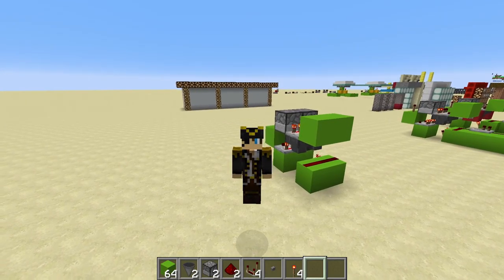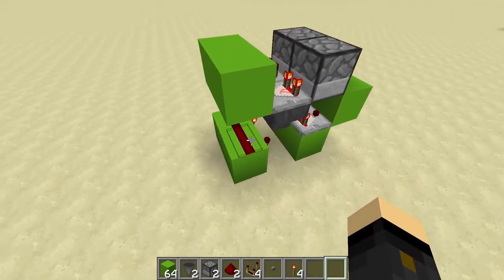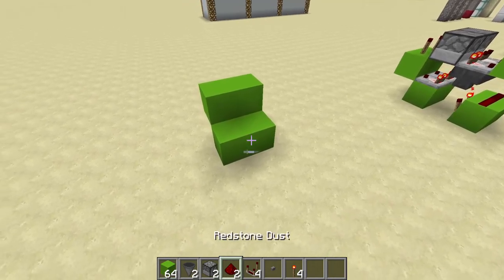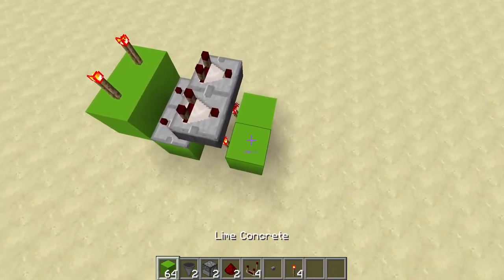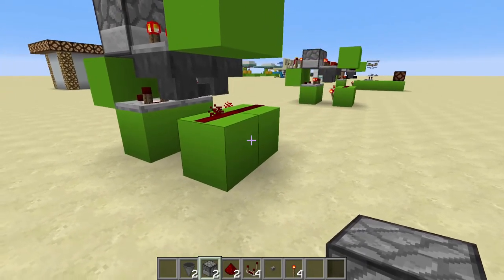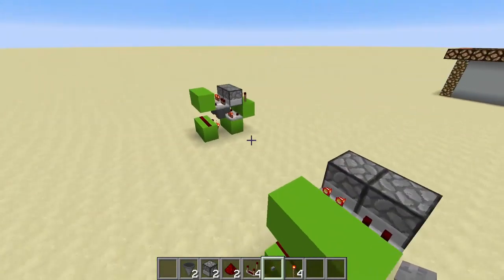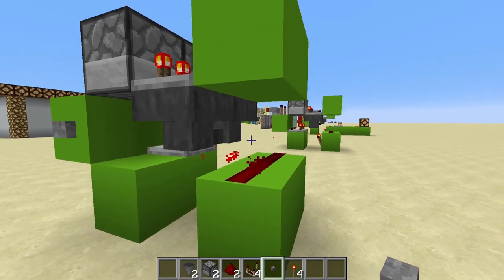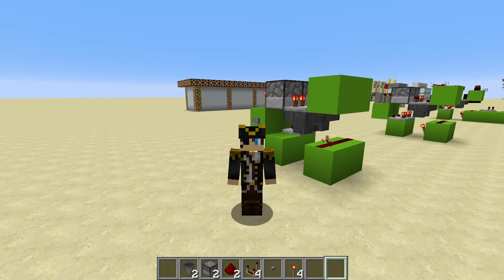Silent Adjustable Redstone Hopper Clock Minecraft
Minecraft Silent Clock - Redstone Hopper Clock
Tutorial on how to build a simple, silent Minecraft hopper clock that is fully adjustable up to 4 minutes and 15 seconds
This video shows you how to easily get to the roof of the nether in survival Minecraft 1.14. This allows you to build all kinds of cool things like gold farms. So getting to the nether roof is pretty useful.